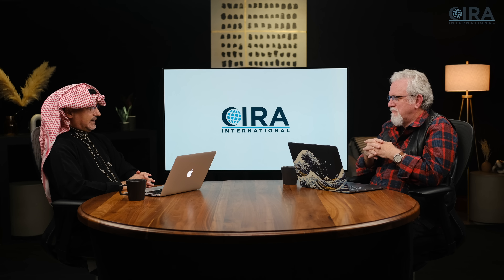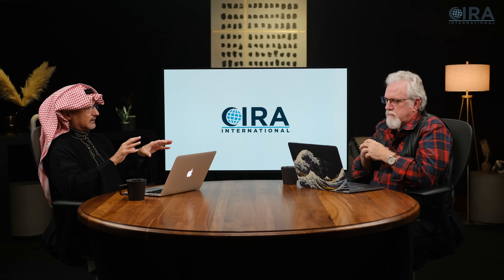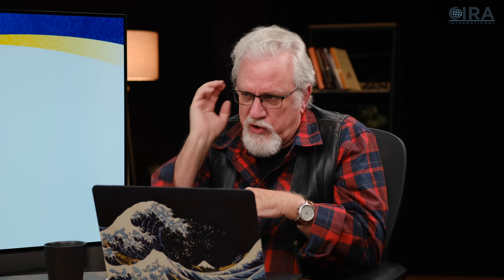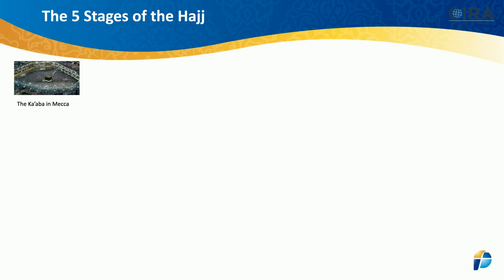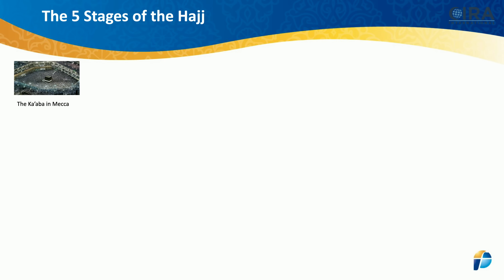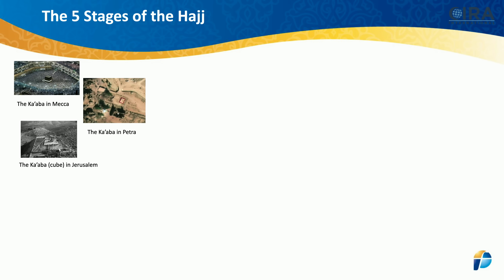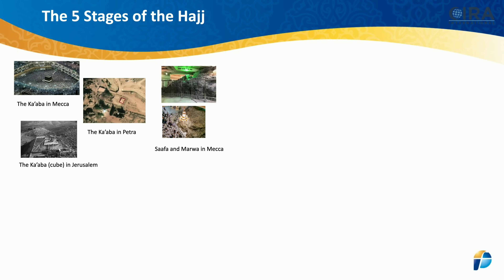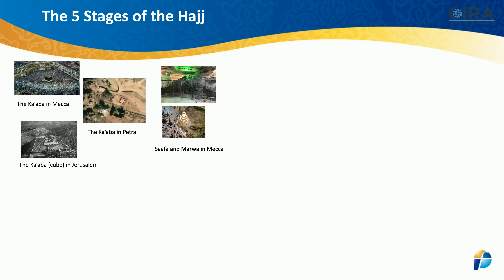Islam is based on IDOLATRY! - More Meccan Problems with Dr. Jay - Episode 7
Al Fadi and Dr. Jay discuss how many of the Hajj stages are copied beginning with the Ka’aba itself. Ka’aba, which means cube in Hebrew, was the base of the Temple Mount. Jews would circle it counterclockwise 7 times to commemorate Joshua’s defeat of Jericho. There is no explanation in Islam for this number because it was simply copied! Watch as the 5 stages of the Hajj are dismantled of their supposed original inspiration from Allah.

About CIRA International
CIRA's mission and goal is to; create awareness about Islam as a religion and political movement; inform and challenge the Church concerning outreach and evangelism to Muslims, equip the believers with effective outreach tools, and advance the Gospel message among our Muslim neighbors & communities so that the vast majority of Muslims will begin a Gospel conversation with a Christ-follower.

CIRA exists to mobilize the Body of Christ across North America, and globally, to more effectively reach Muslims with the Gospel, by discipling and equipping believers, and by empowering church and community leaders to influence the Muslim world for Christ.